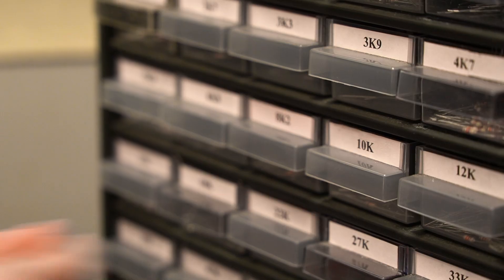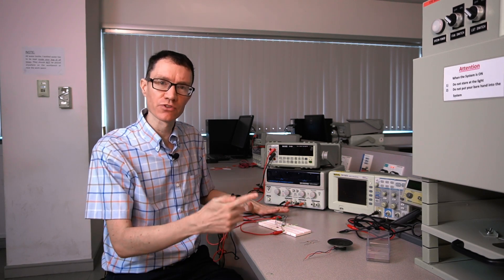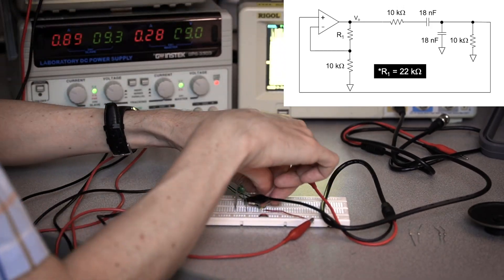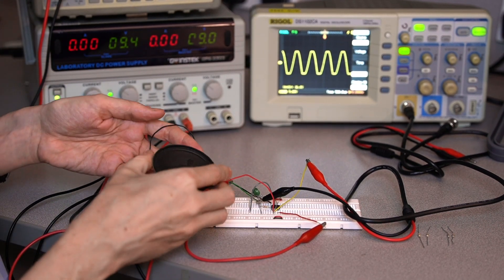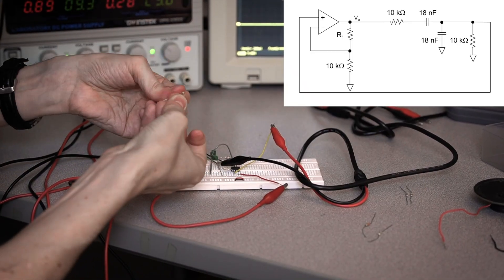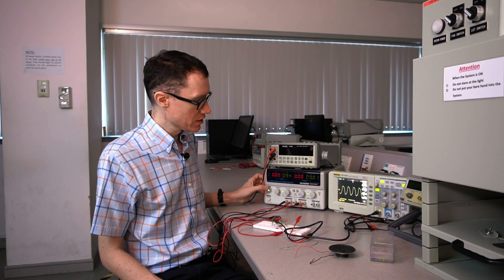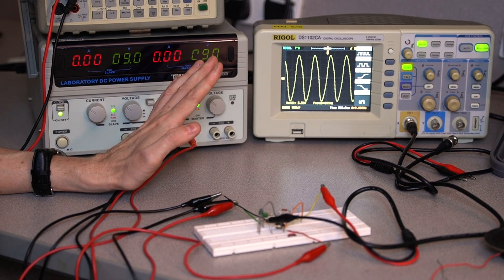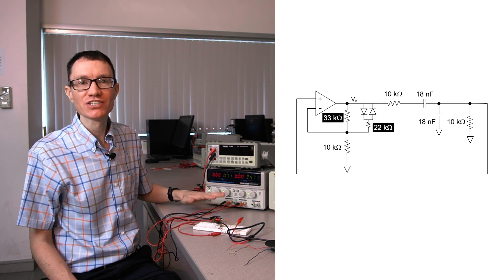Let's build and test a Wien-Bridge oscillator (3 - Oscillators)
Benchtop build and test of a Wien-Bridge audio oscillators.  Let's look at all the key features of the waveform on the oscilloscope and how various circuit components affect them.